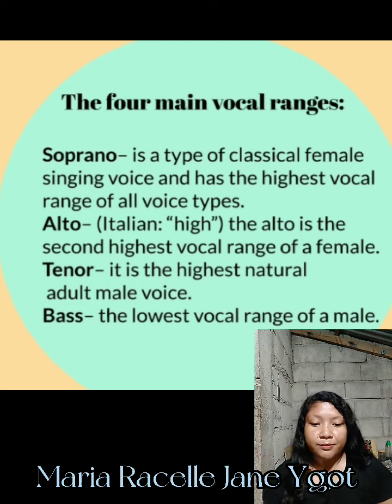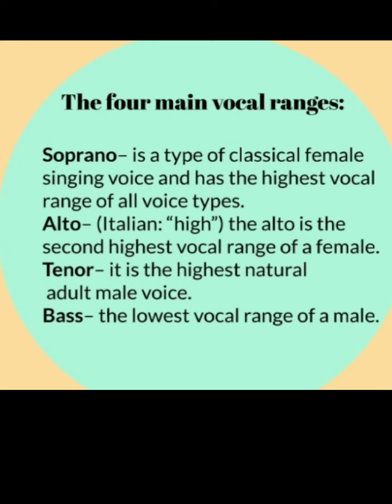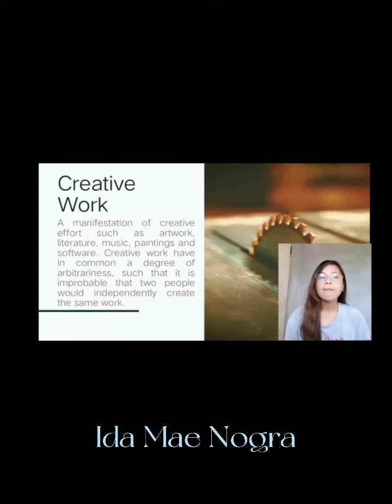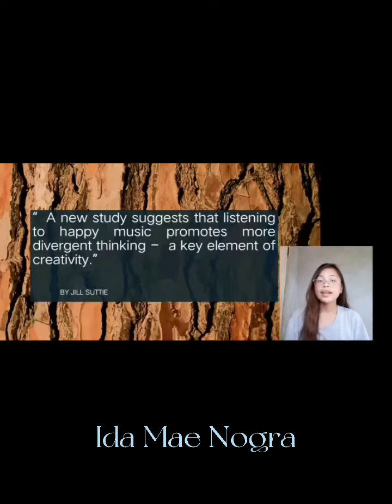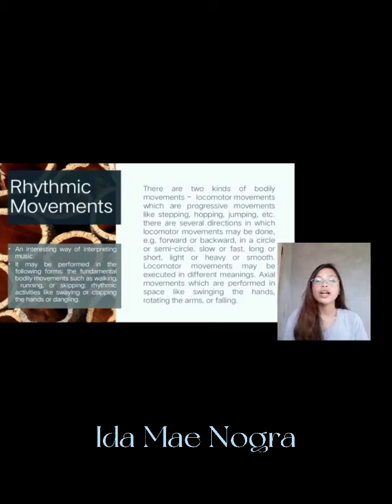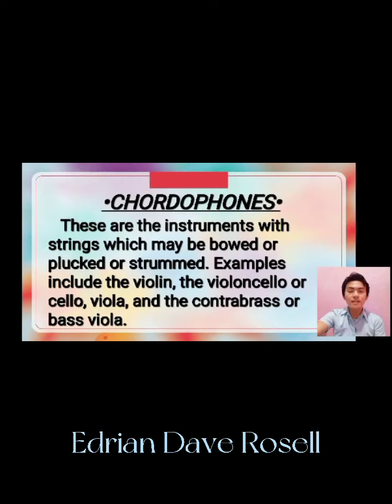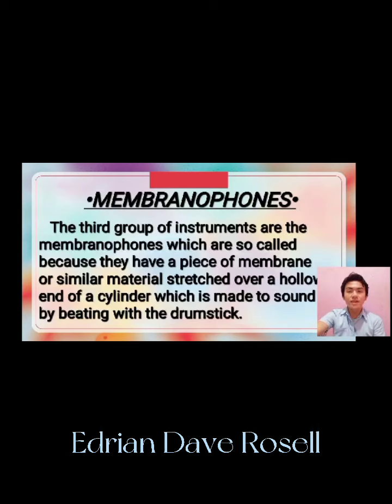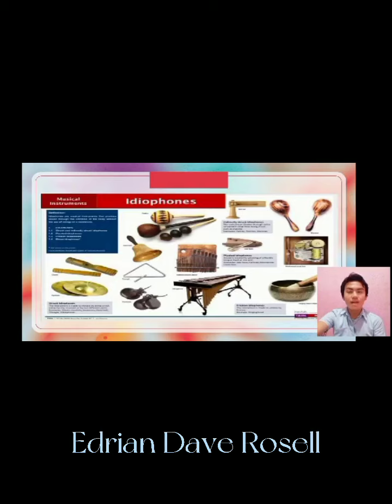Five Facets of Music Teaçhing